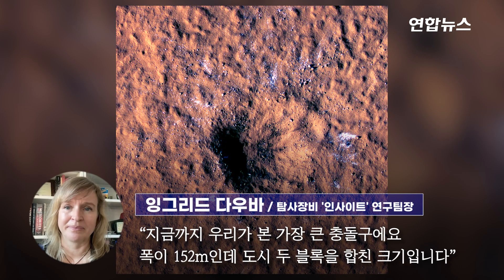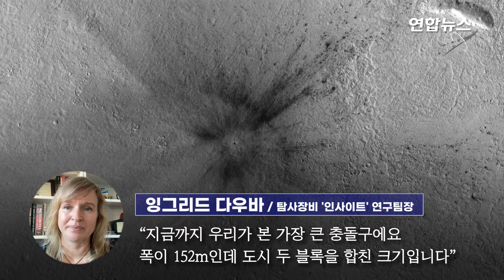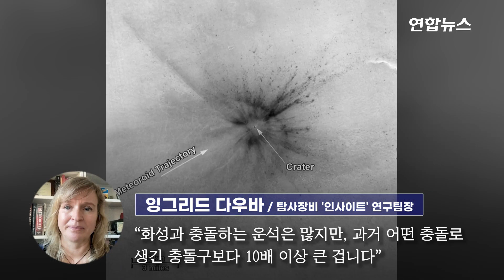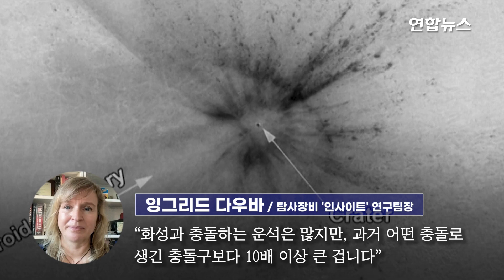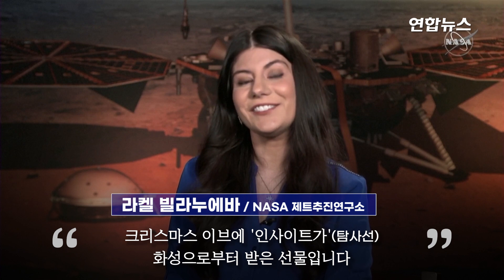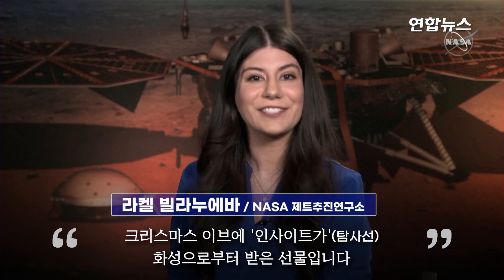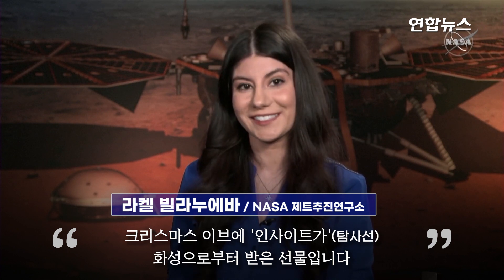성탄 전날 운석 충돌로 생긴 화성 충돌구…크기가 '어마어마' / 연합뉴스 (Yonhapnews)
성탄 전날 운석 충돌로 생긴 화성 충돌구…크기가 '어마어마'
    (서울=연합뉴스) "크리스마스이브에 화성 탐사선 '인사이트가' (화성으로부터) 받은 선물입니다. 새로운 발견이니까요."
    화성 지질 탐사선 '인사이트'가 지난해 12월 24일 화성에 운석이 충돌해 발생한 지진과 대형 충돌구를 확인했습니다.
    미국 항공우주국(NASA)은 27일(현지시간) 온라인 브리핑을 통해 이같이 밝혔습니다.
N ASA에 따르면 지난해 12월 24일 5∼12ｍ 크기로 추정되는 운석이 아마조니스 플라니티아로 불리는 화성의 평원 지대에 떨어졌습니다.
    이 사건으로 화성 표면에는 축구장보다 넓은 폭 150ｍ, 깊이 21ｍ의 새로운 충돌구가 생겼습니다.
    NASA는 우주 탐사를 시작한 이래 화성에서 실제로 관측에 성공한 최대 규모의 운석 충돌 중 하나라고 밝혔습니다.
    충돌구 주변에서는 화성 표면 아래에 있던 바위 크기의 얼음덩어리도 함께 발견됐습니다.
운석이 충돌한 곳은 화성에서 가장 따뜻한 적도 인근으로 이곳에서 땅속의 얼음덩어리가 발견된 것은 이번이 처음입니다.
    지난 2018년 11월 화성에 착륙한 인사이트는 지금까지 1천318차례 지진을 감지해냈습니다.
    앞서 지난 5월 인사이트의 연내 가동 중단을 예고했던 NASA는 향후 4∼8주 이내에 탐사선이 전력 고갈로 작동을 멈출 것이라고 밝혔습니다.

    제작 : 진혜숙·김현주
    영상 : 로이터·NASA TV